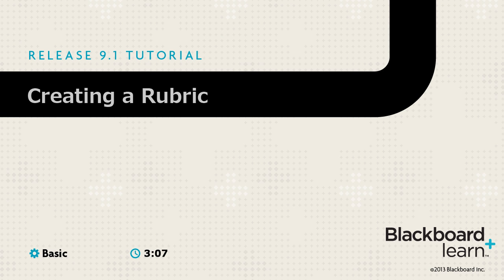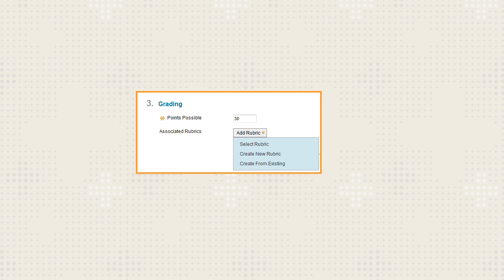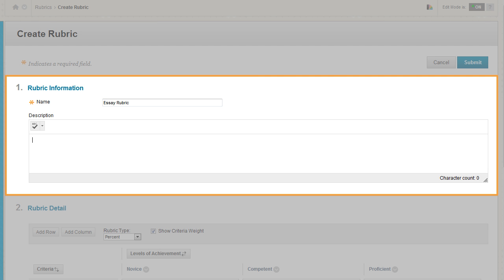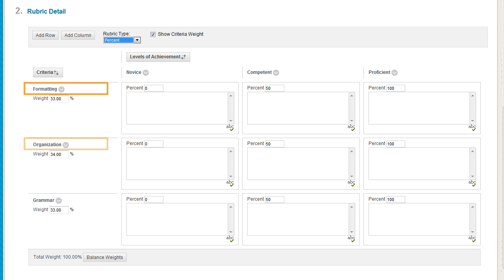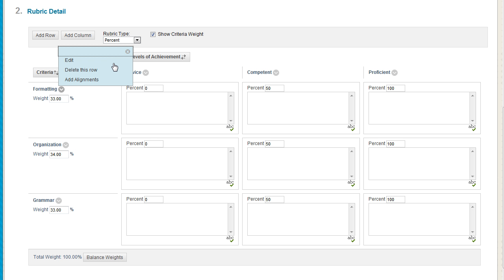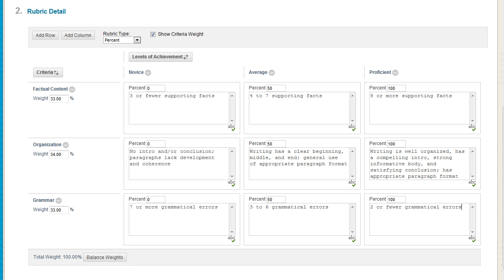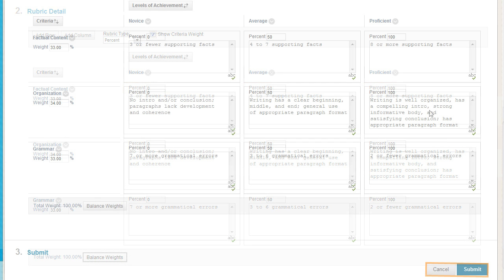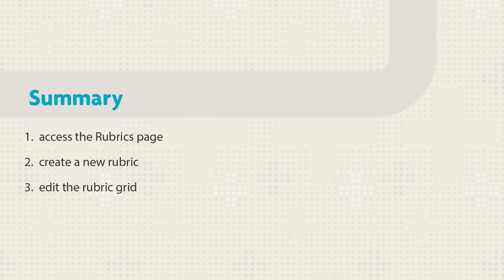How to Create a Rubric for Grading Student Work (Retired - Unlisted)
Learn how to create a rubric for assessing and grading student work. Using a rubric to grade your students allows you to set specific criteria for achievement and share expectations with your students. Using a rubric helps keep grading consistent and fair.